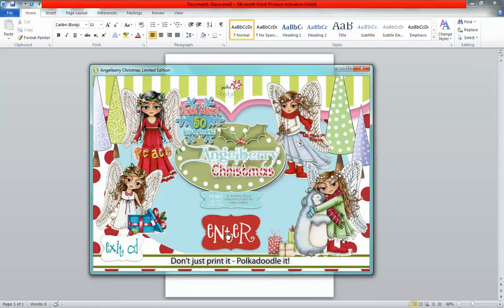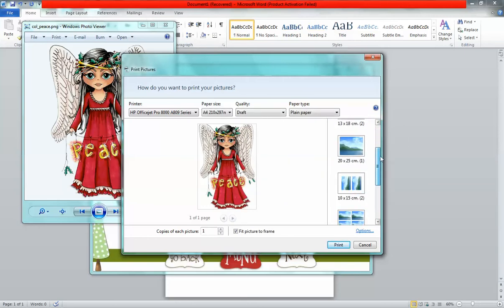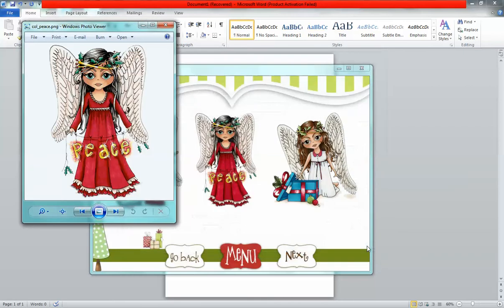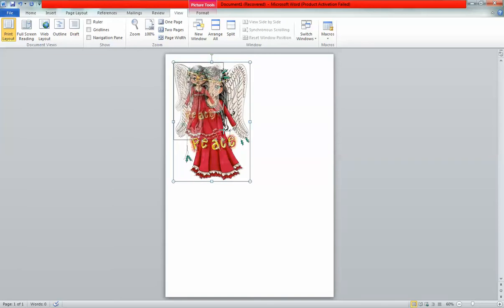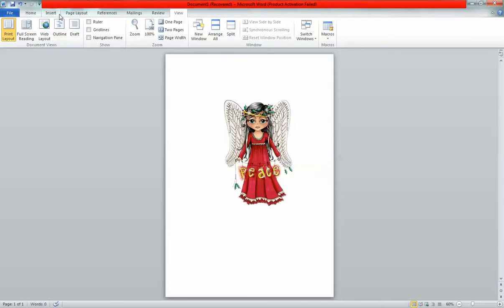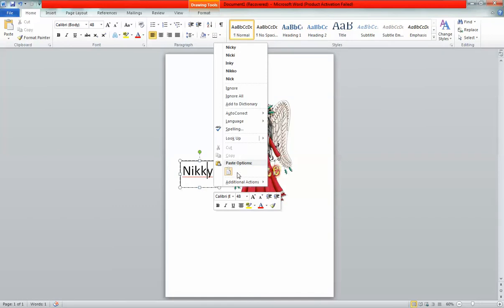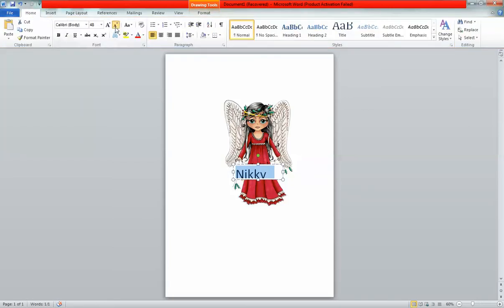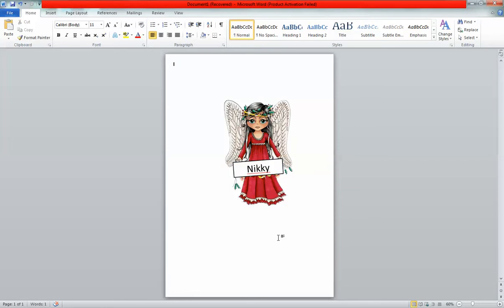How to change digital images in Word - crafting with Nikky Hall at Polkadoodles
A short video from Nikky Hall at Polkadoodles showing how to use and manipulate digital images by using a simple word processing package like MS Word to change images on the Angelberry Christmas CD rom. See how to resize images and add text, rotate and change your craft images really easily and quickly. Perfect tutorial for any crafter that uses CD's in their crafting or any papercrafter or anyone who loves to craft with digital stamps.